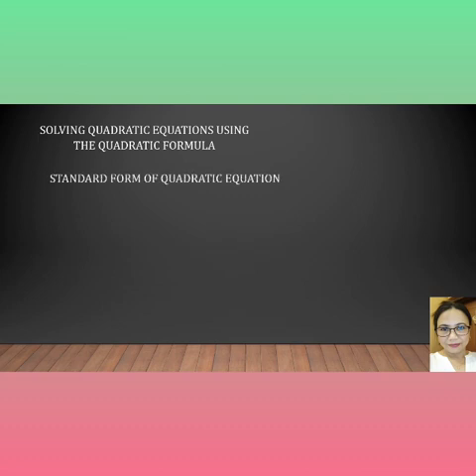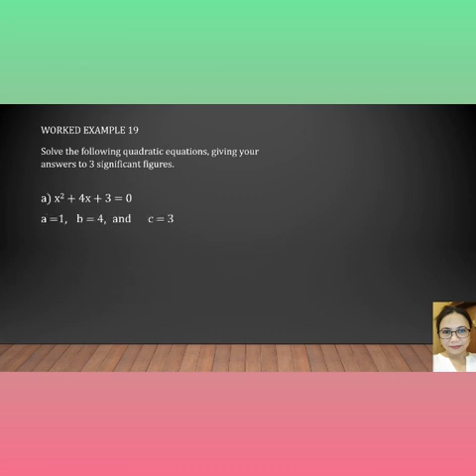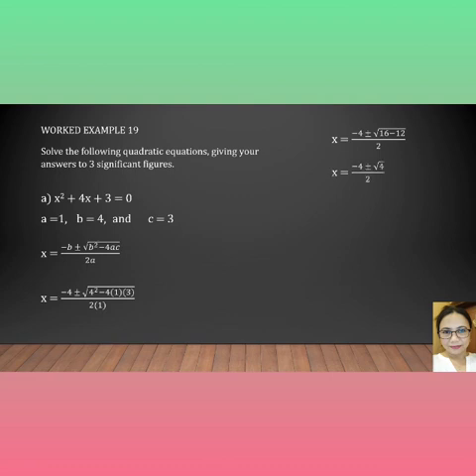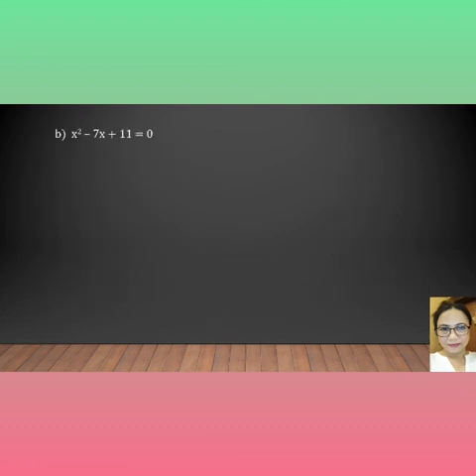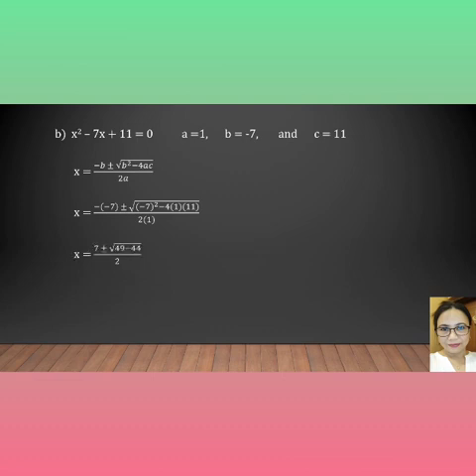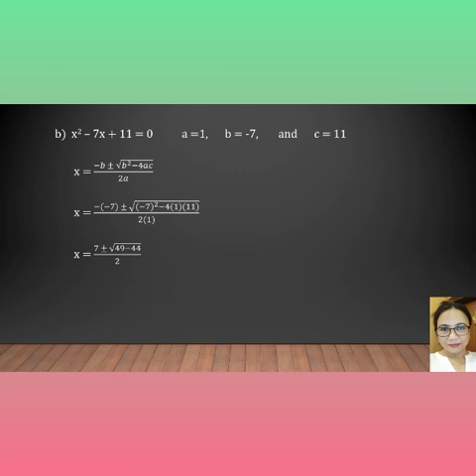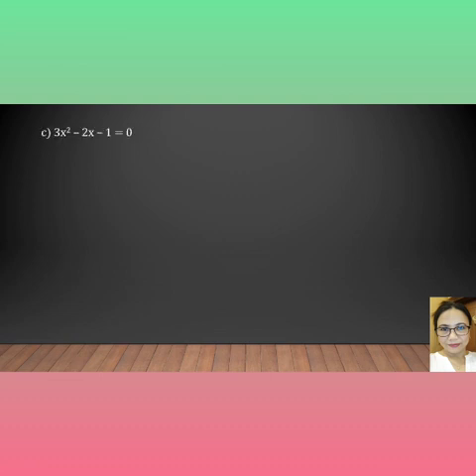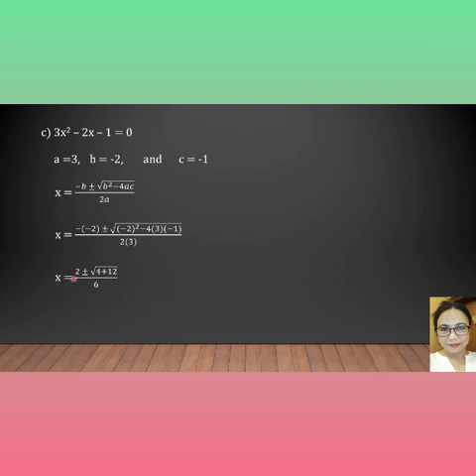Woodrose International School: Solving Quadratic Equations Using Quadratic Formula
By Teacher Anne